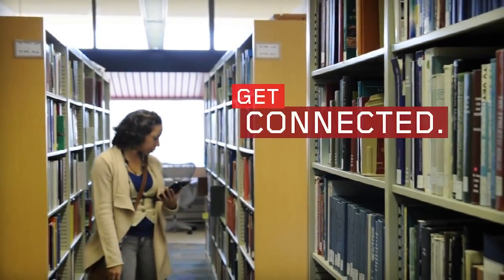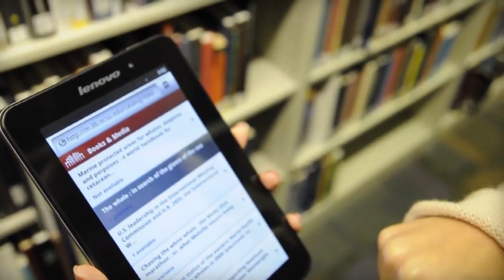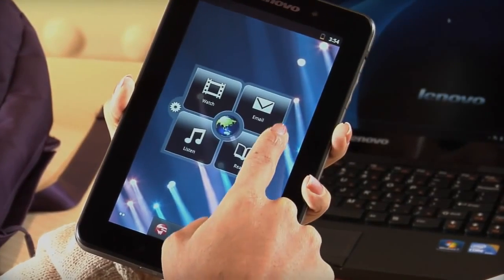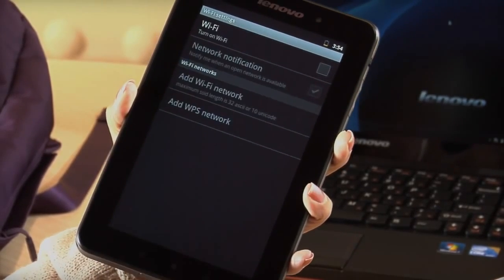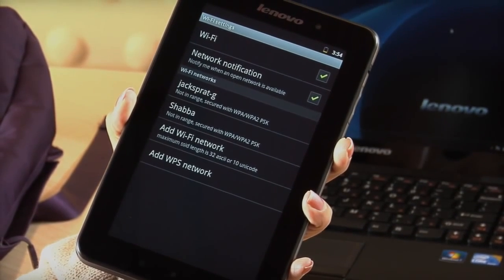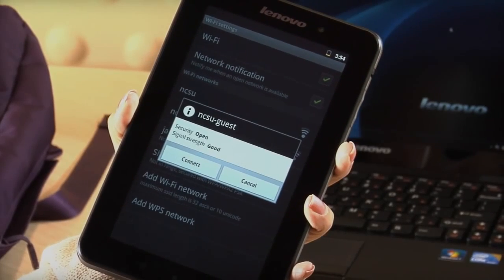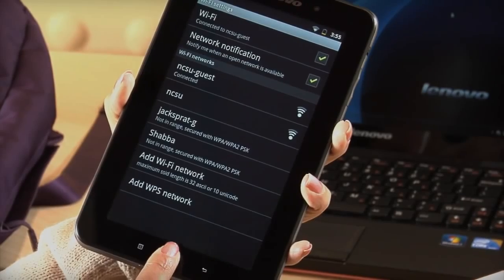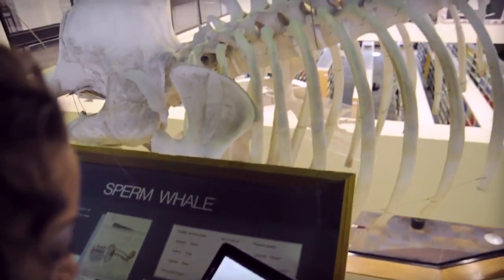Как подключить Wi-Fi в планшете Lenovo A1 07. Харьков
Сервисный центр "Мегател" - ремонт мобильных телефонов, техники Apple, ноутбуков, планшетов, игровых приставок, Харьков.